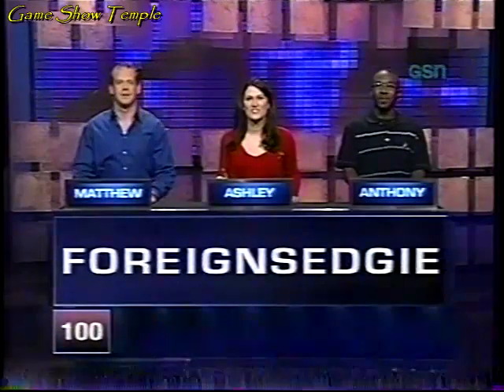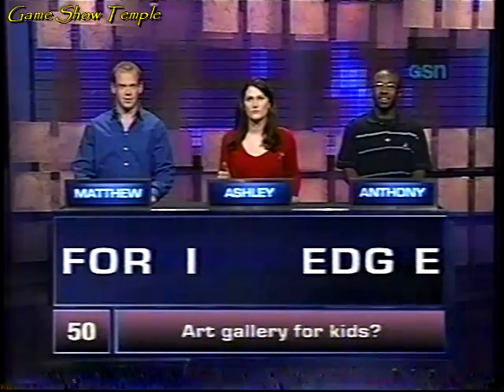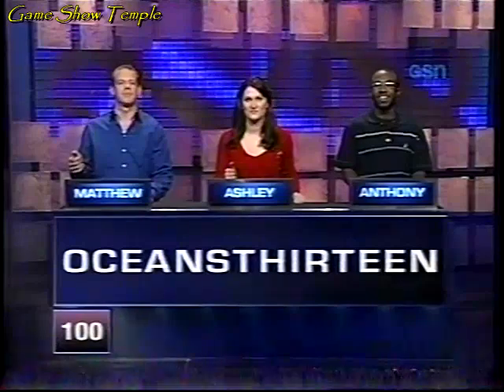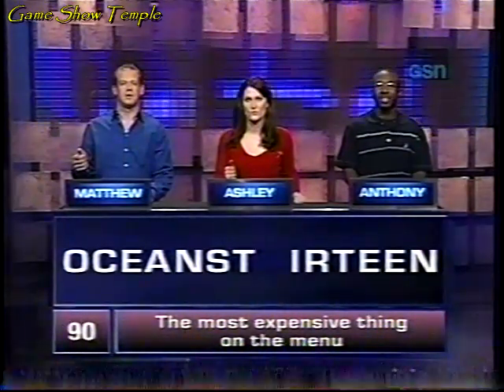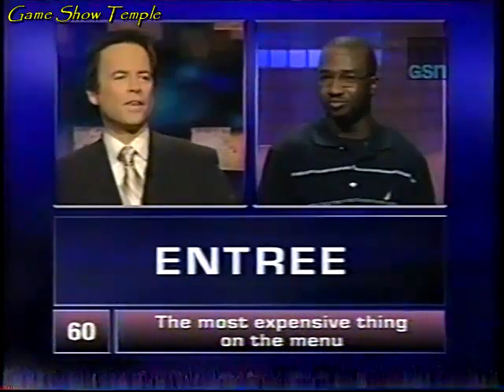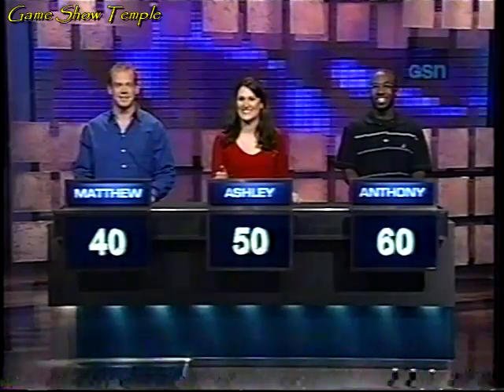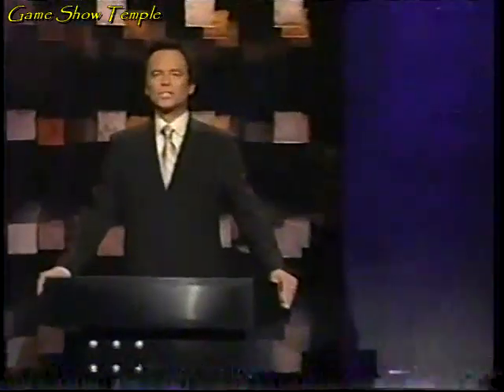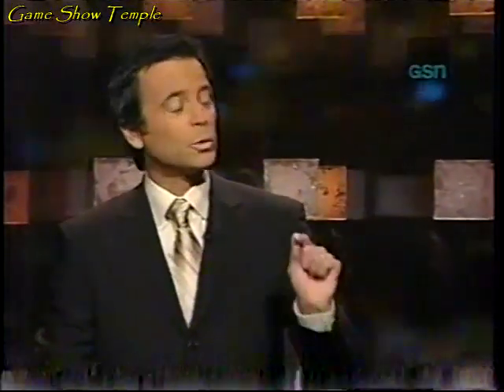Camouflage | Matthew/Ashley/Anthony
On this 2007 episode of Camouflage with Roger Lodge, it's Matthew, Ashley and Anthony competing in a hidden word game to see who gets the most points and go on for a chance at $5,000 in the endgame of the show. Who has the best eyes today?